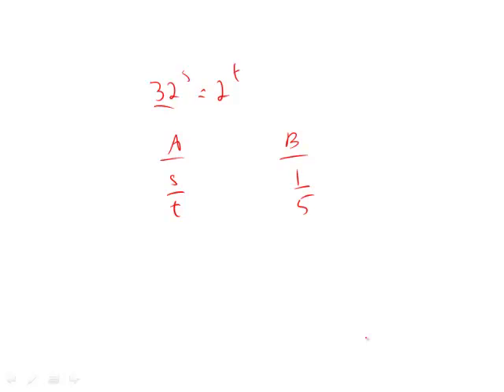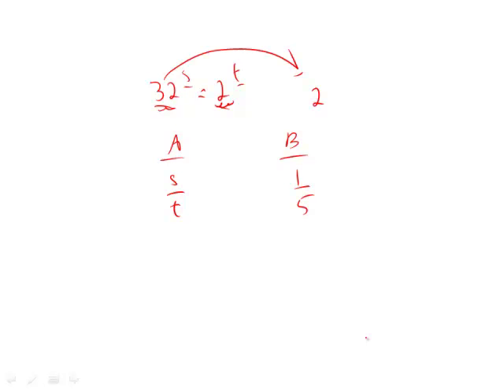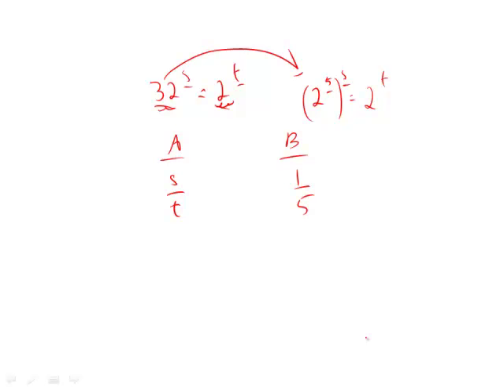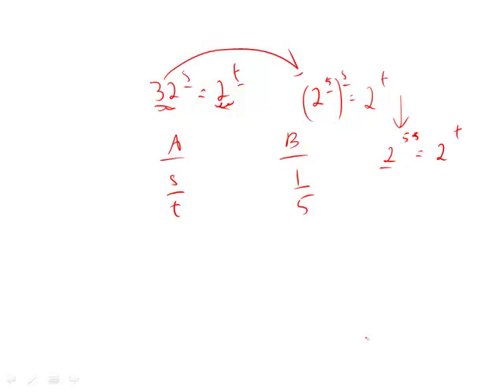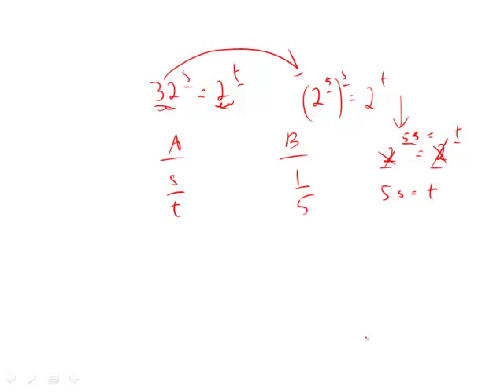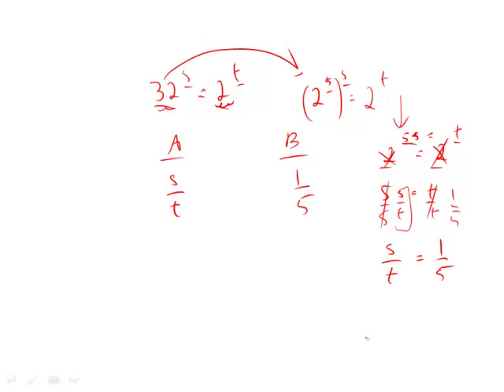GRE Official Guide 2nd Ed. Practice Test 2: Section 5 Question 8